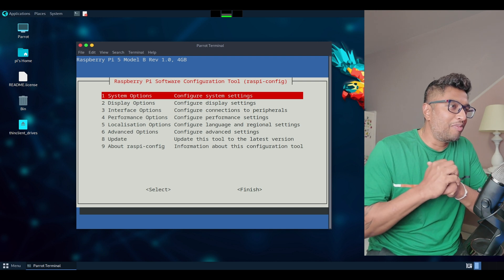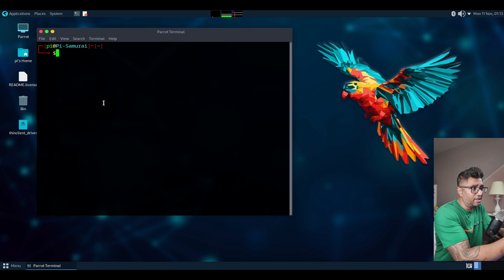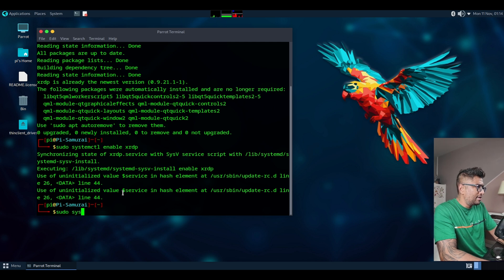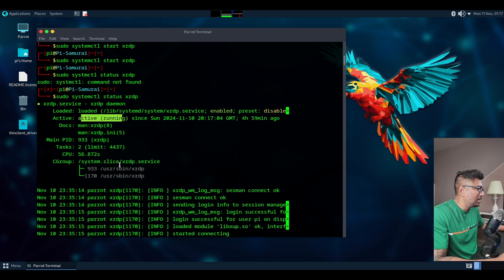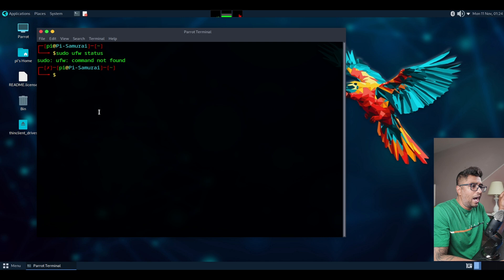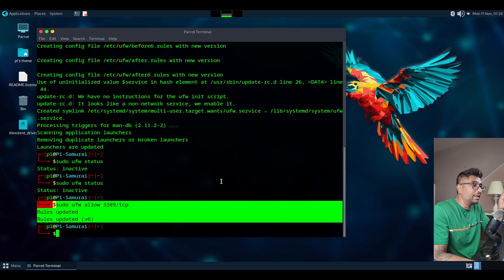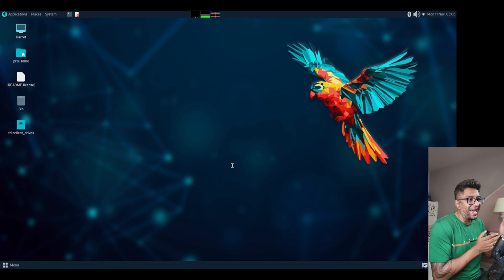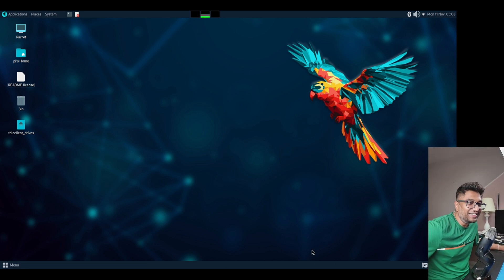How to Enable RDP on Parrot OS for Raspberry Pi 5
Enabling RDP (Remote Desktop Protocol) on Parrot OS for the Raspberry Pi 5. With RDP, you can connect to your Parrot OS desktop from another device, making it easy to manage your Raspberry Pi remotely. We’ll cover installing xrdp, configuring firewall settings, and testing the connection from another device. This setup is perfect for anyone looking to manage their Pi remotely without needing a monitor, keyboard, or mouse connected.

We’ll use this remote access setup to make testing and exploration even easier!